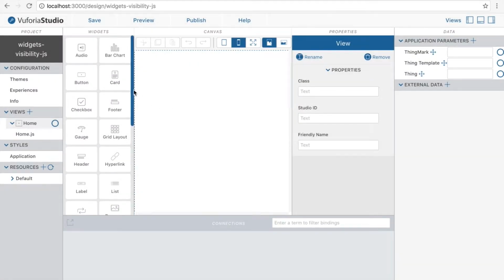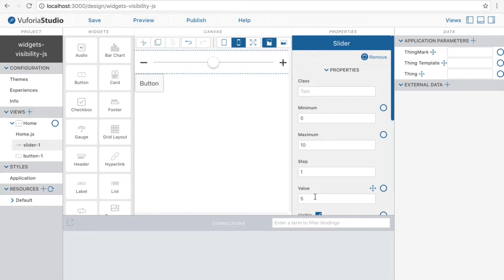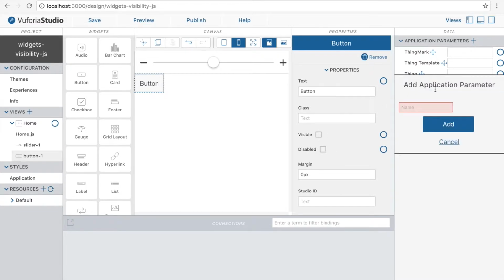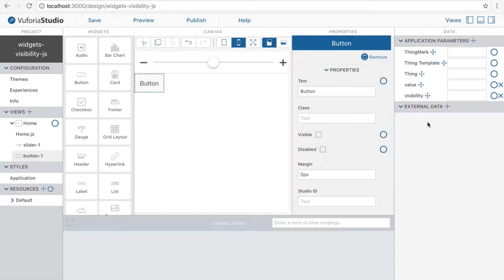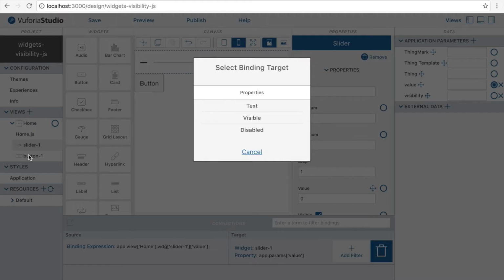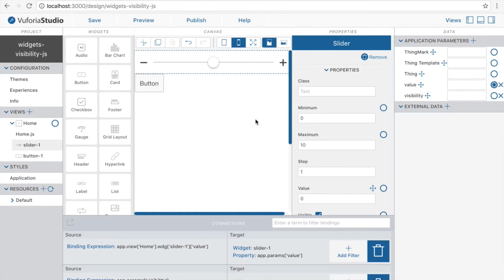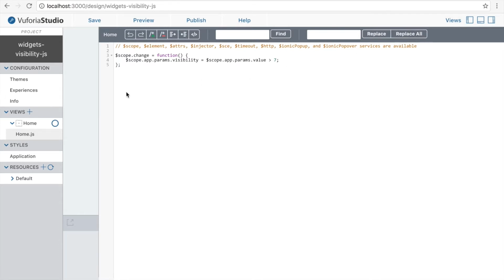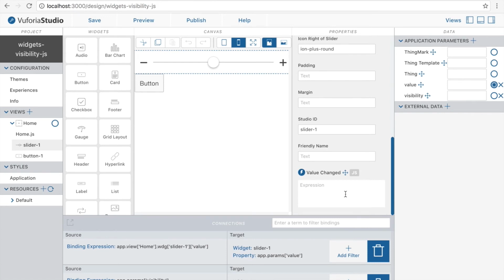ThingWorx Studio - Using Widget Visibility with Java Script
In this tutorial we review controlling widget visibility with JavaScript.